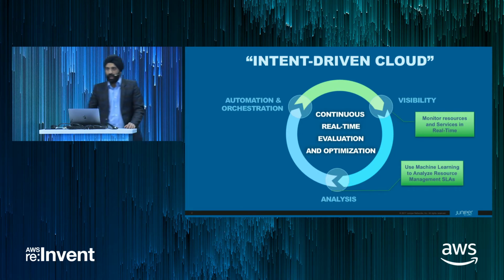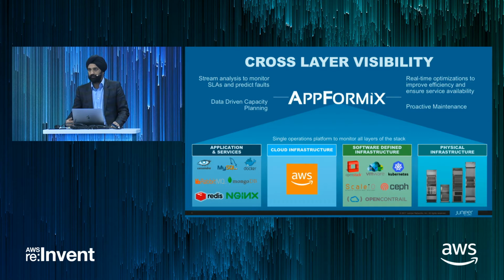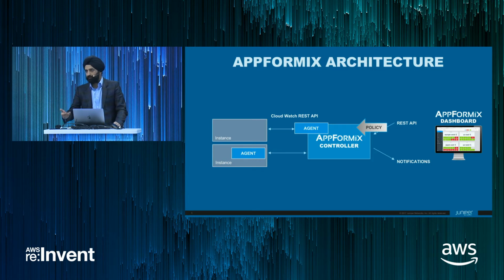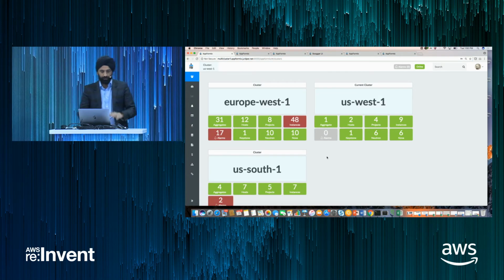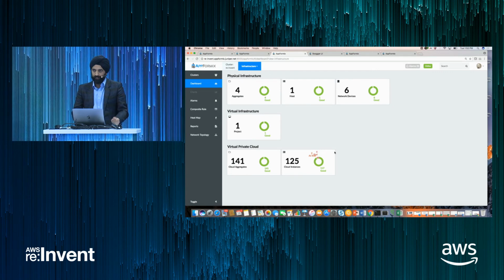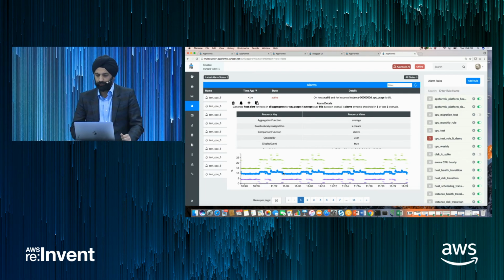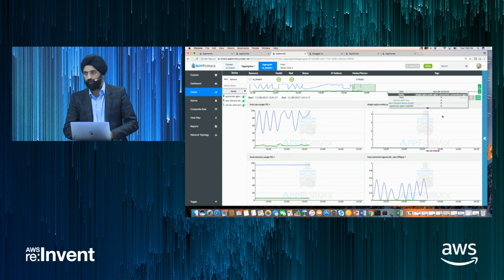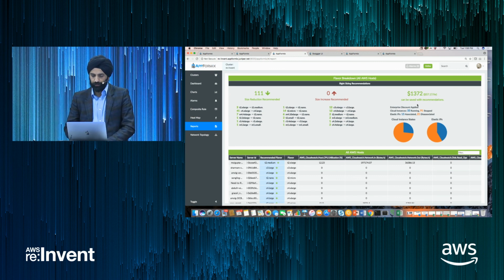AWS re:Invent 2017: Monitoring Built for vSRX Hybrid Cloud Architecture with AWS (DEM27)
Running a virtual firewall like vSRX is a great way to protect your workloads running across private, public, and hybrid cloud architecture. It provides scalable, secure protection across your on-premises environments as well as public clouds like AWS. But the problem remains, how do you monitor those cloud-native applications in real time, so that service levels are assured by mitigating problems before they start impacting users? In this live demonstration, we show how AWS users can use AppFormix to monitor the vSRX and their applications in real time. Then, we demonstrate how AppFormix can automatically add or remove instances of vSRX to meet the dynamic demand for the application, all happening in real time, remediating issues before they impact users, all while protected by the vSRX virtual firewall.